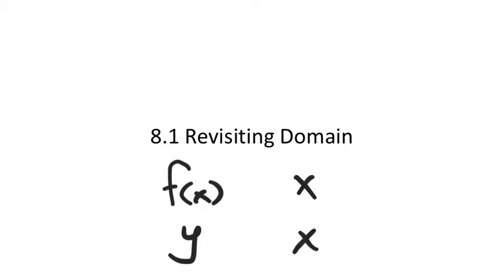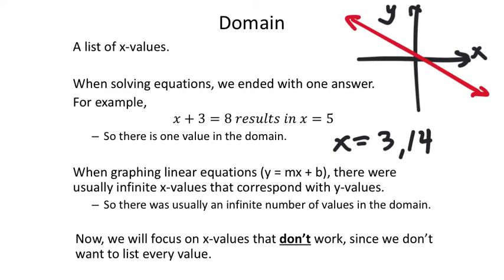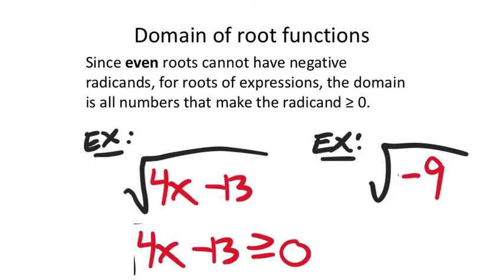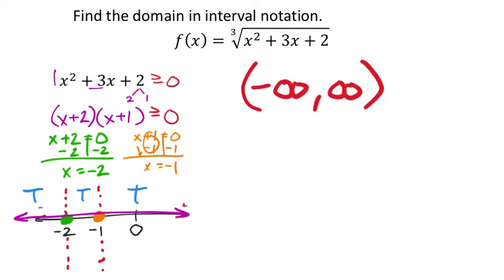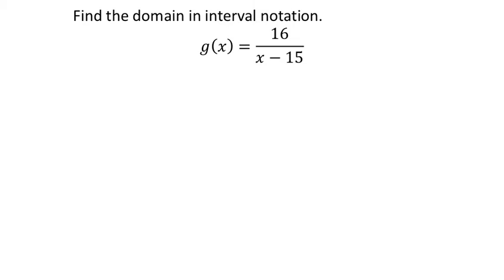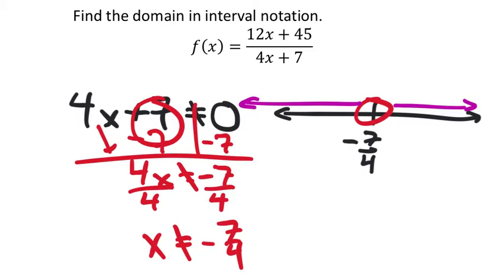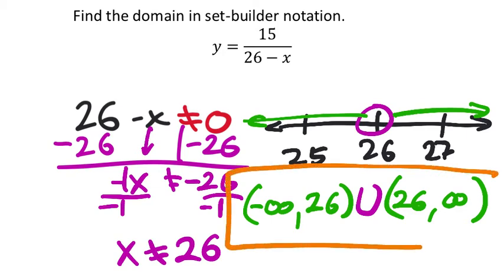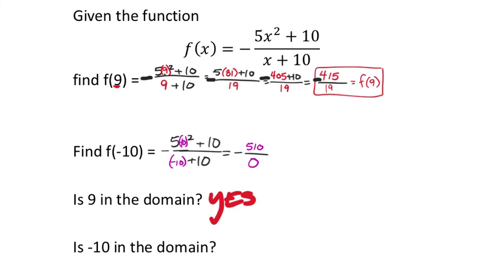Revisiting Domain (MATH 990 Unit 8 Lesson 1)